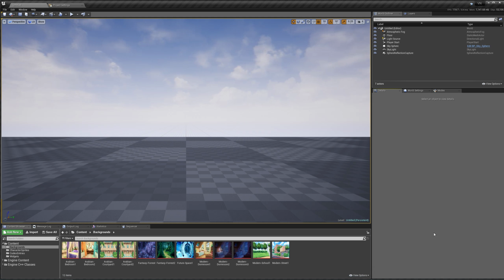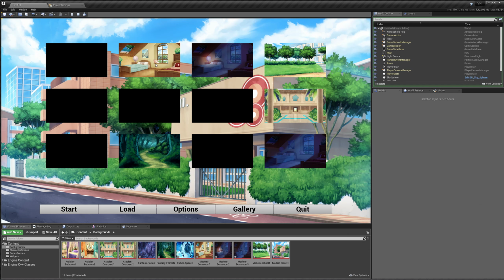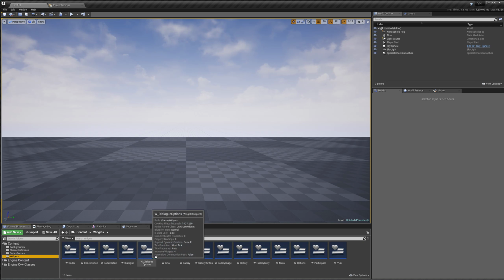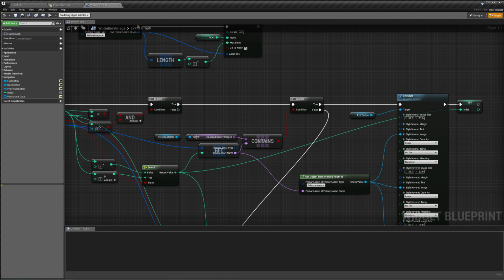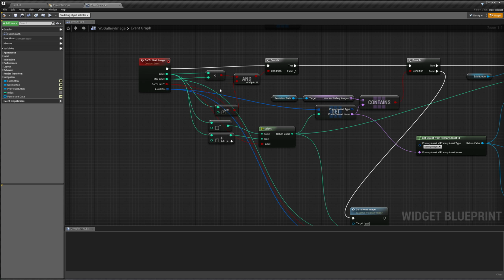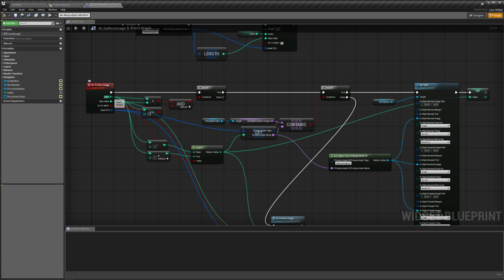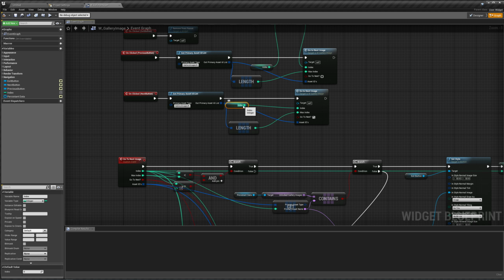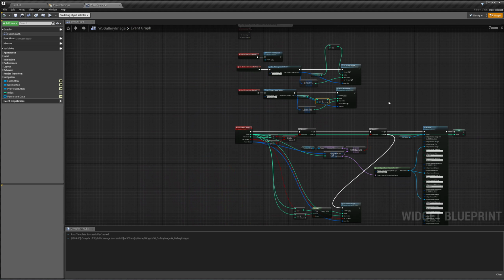UE4 Visual Novel Tutorial 26.5 - Minor Gallery Fix